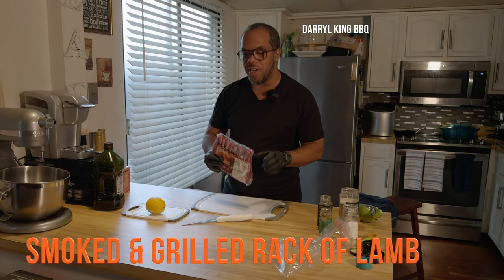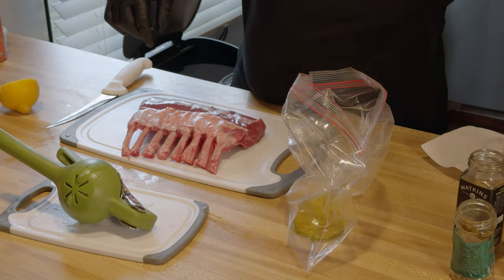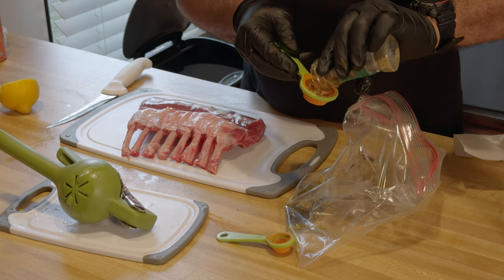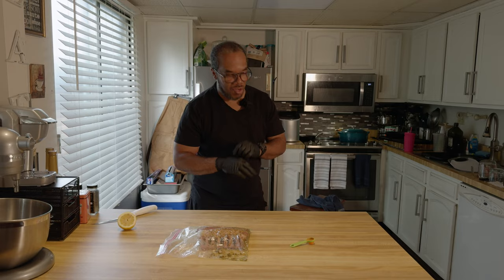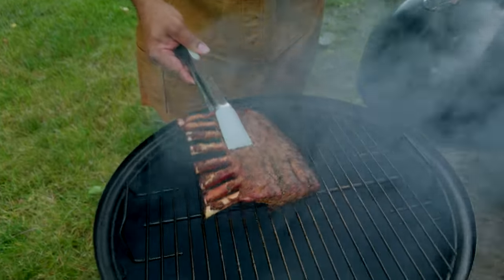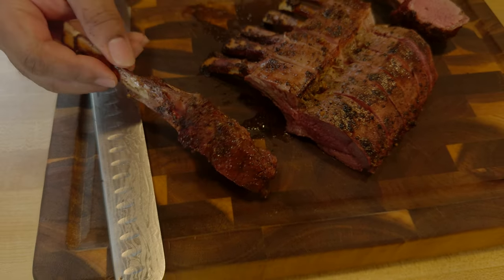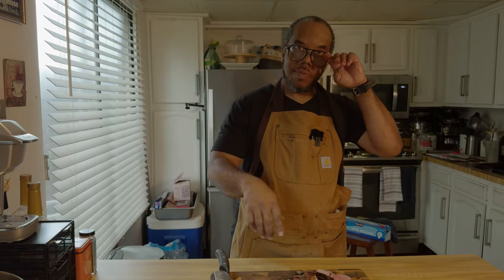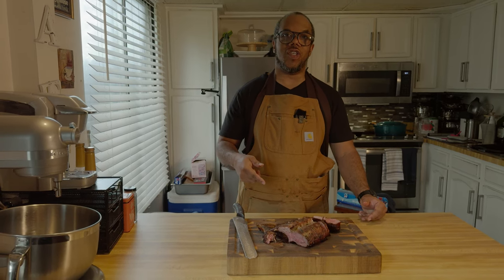Rack Of Lamb Smoked & Grilled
How to smoke or grill rack of lamb. In this episode we cook up a rack of lamb on the wsm and use it as a grill, to smoke first and hot grill in the process using apple wood for the smoke portion. Using a Mediterranean inspired rub we created our own version to create a flavor bomb for the lamb meat. Using the heater 2 plus to achieve the perfect medium rare results. It came out delicious, tender and delightful. Watch the process and enjoy.

Tools used in cook
Diamond Crystal Kosher Salt
Carhartt Apron
Fire starters
Meater Plus 2 Thermometer
Boning/Trimming Knife
Weber Wsm 18 inch
Carving Slicer Knife
Kingfords Pro Charcoal